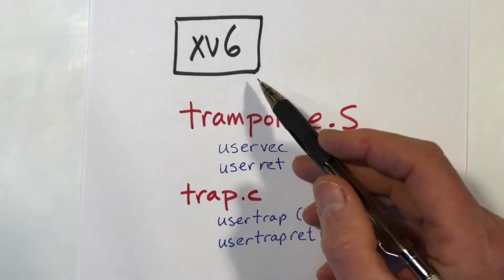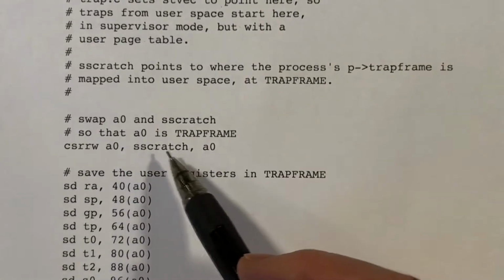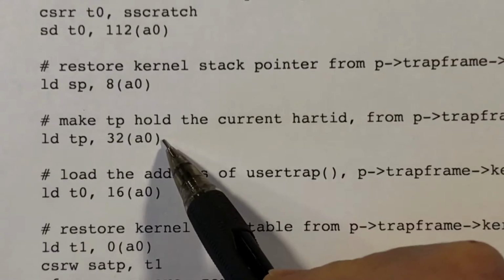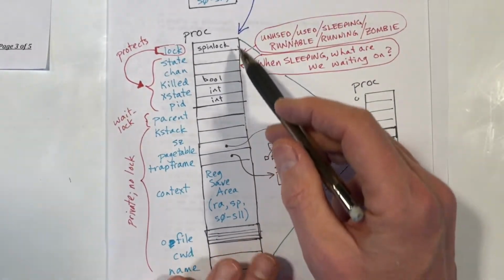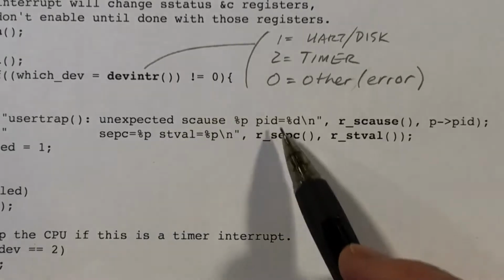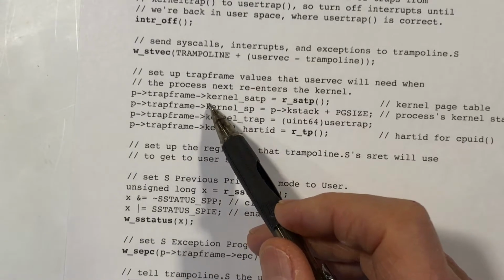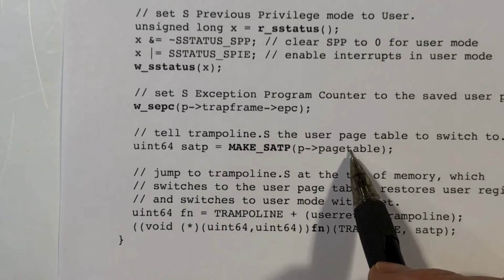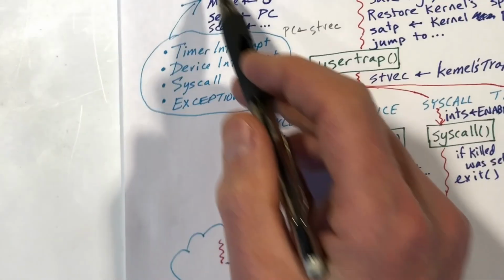xv6 Kernel-15: Trampoline and Trapframe